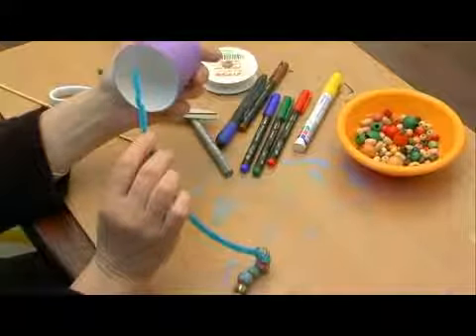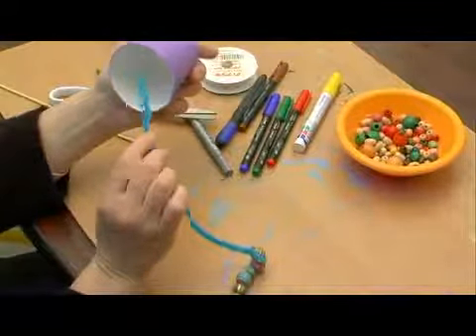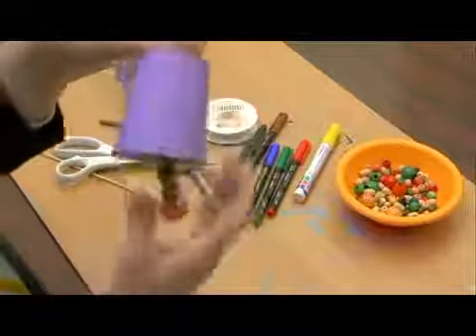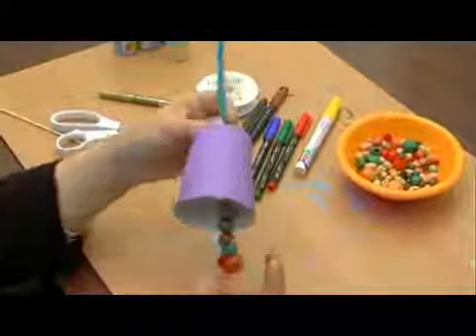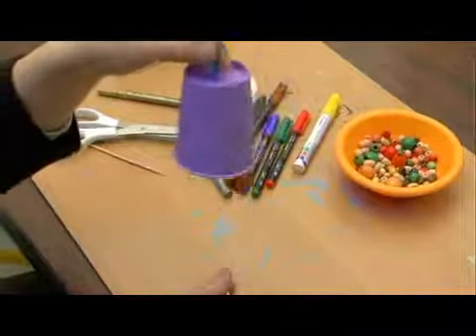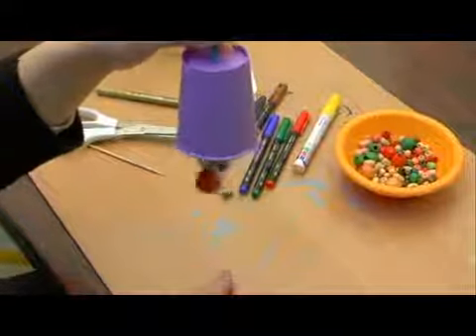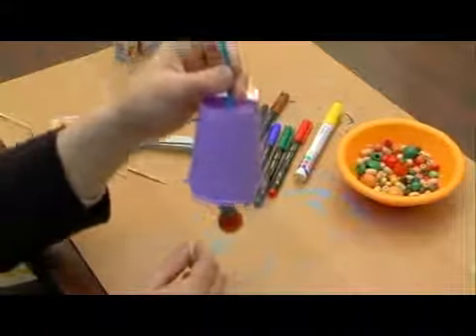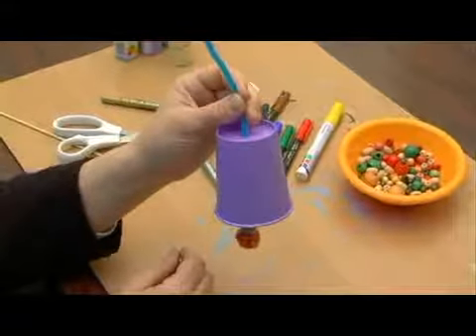Making a Decorative Bell: Attach Beads to Pipe Cleaner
Making a Decorative Bell: Attach Beads to Pipe Cleaner. Part of the series: How to Make a Decorative Bell. Start a handle for your bell by attaching a pipe cleaner to the top bead. Learn how to make a decorative bell in this free crafts video.